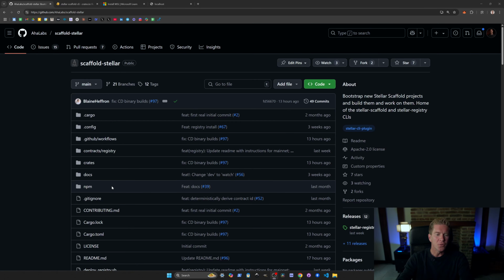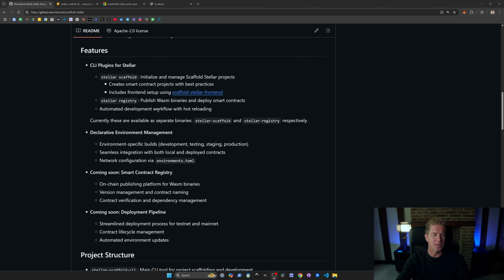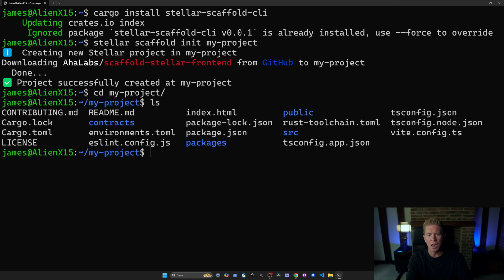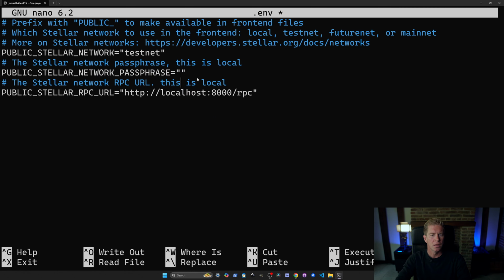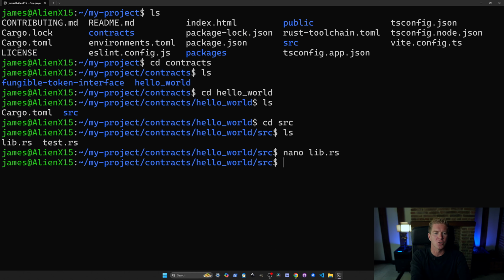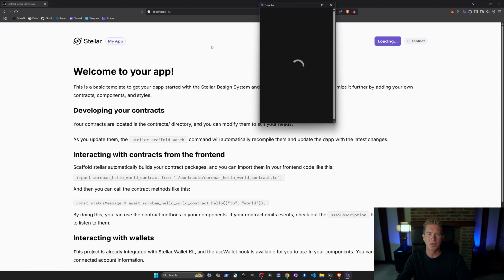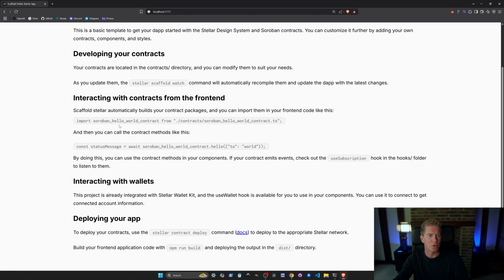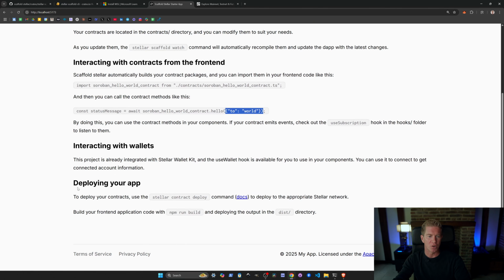Scaffold Stellar | A Boilerplate For Stellar Developers